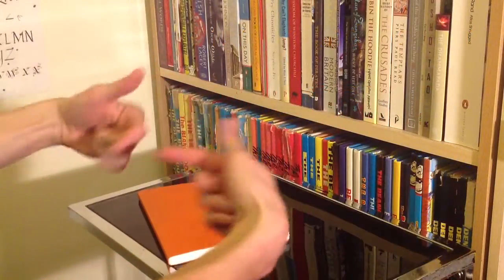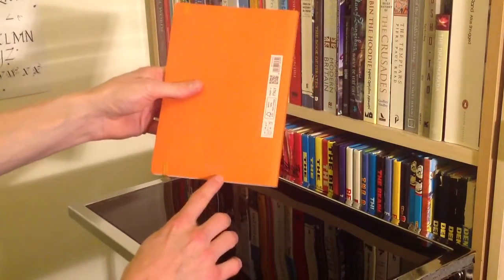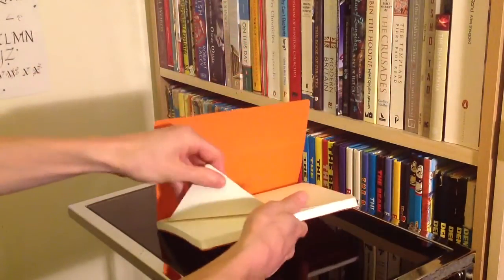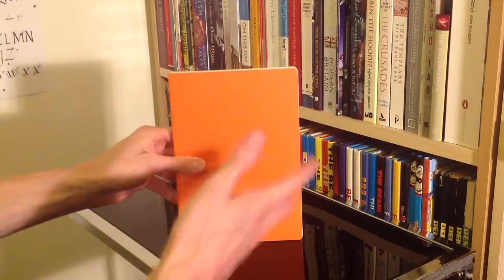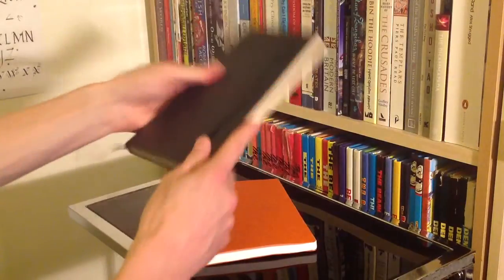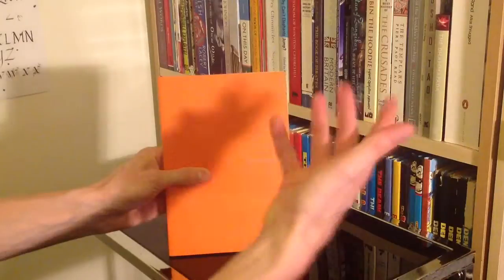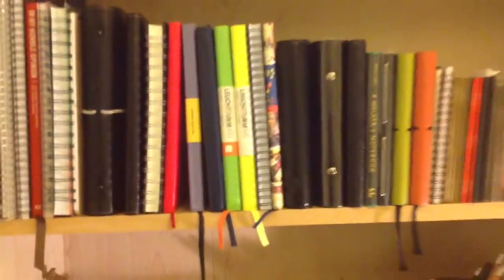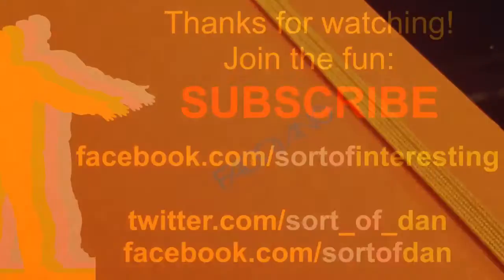Fabriano A5 Journal Closer Look